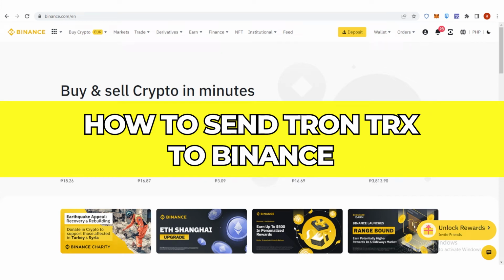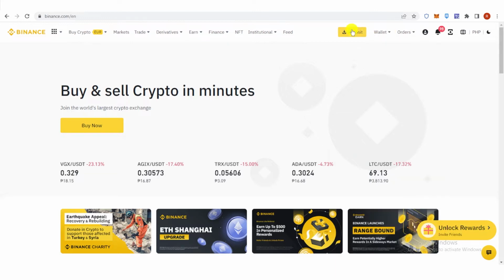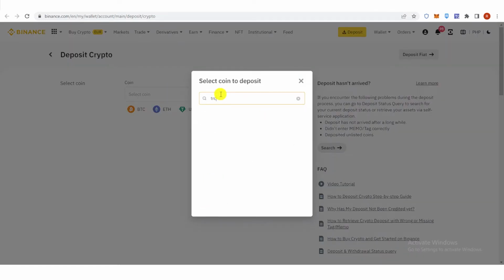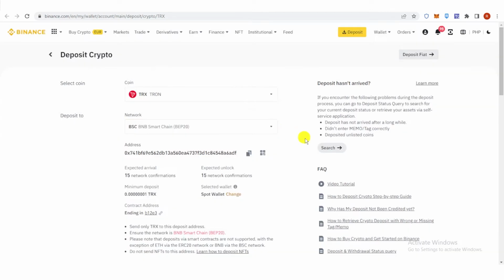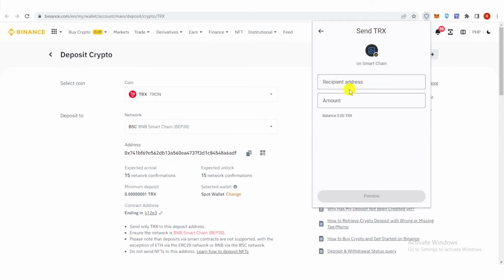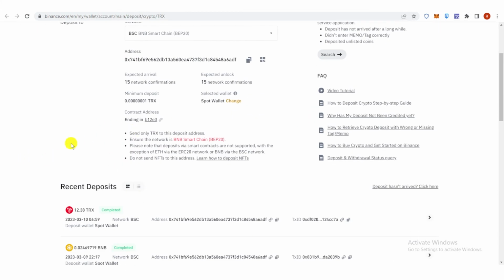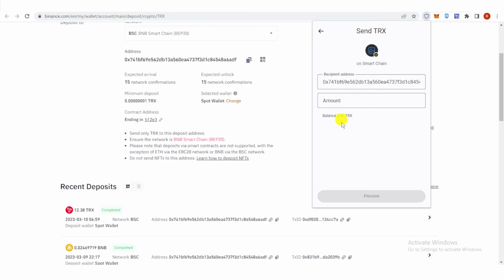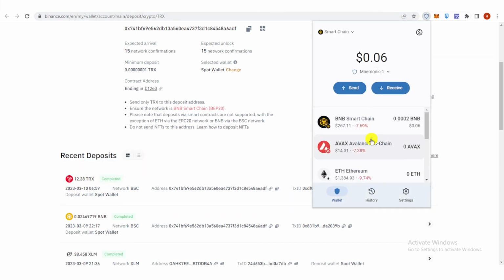How to Send Tron TRX to Binance (Step by Step)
In this quick video, I will show you How to Send Tron TRX to Binance step by step.

Hi everyone, in this video we’ll be discussing how to send Tron (TRX) to Binance. Whether you’re new to cryptocurrency or an experienced user, we will go through the process step-by-step so that you can effortlessly send TRX from your wallet to Binance.

The first thing to do is convert TRX to USDT, which stands for US Dollar Tether, on Binance. This is an easy process but make sure you have some USDT in your Binance wallet before we start.

Once you have some USDT in your Binance wallet, click on the exchange button, and select the “basic” option. Once you’re in the basic exchange, type in “TRX” on the search bar and select the TRX/USDT pair.

After selecting TRX/USDT pair, the exchange service will allow you to swap TRX to USDT on Binance. Now you’ve successfully converted TRX to USDT.

Now that you have USDT in your Binance wallet, you’re ready to send TRX from Binance to your TronLink Pro wallet. In order to do this, you need to go to the withdrawal option on Binance and click on the TRX option.

On the withdrawal page, enter the amount of TRX you want to transfer and enter your TronLink Pro wallet address in the destination address field. Make sure to double-check all the details before clicking on the submit button.

After submitting the details, you’ll receive an email confirmation for the withdrawal request, and you’ll receive a notification when the coins have been successfully transferred from Binance to your TronLink Pro wallet.

If you’re looking to sell TRX, you can use the same process to convert TRX into USDT on Binance. Once you have USDT in your wallet, you can use it to buy other cryptocurrencies or withdraw it to your bank account.

And that's it! We hope this video helped you understand how to send TRX from Binance to your TronLink Pro wallet.